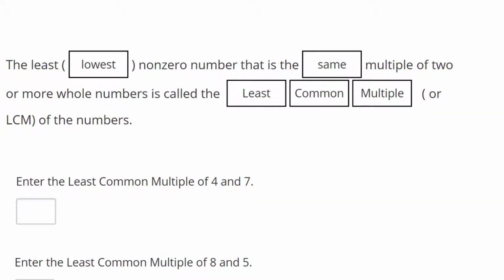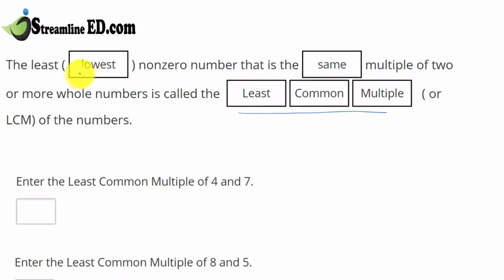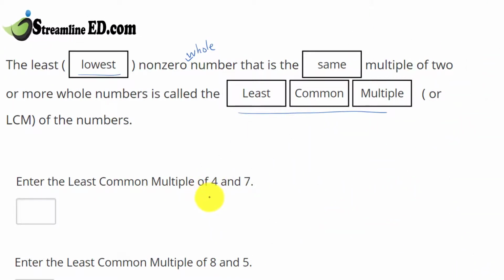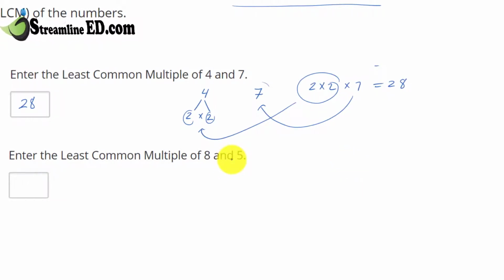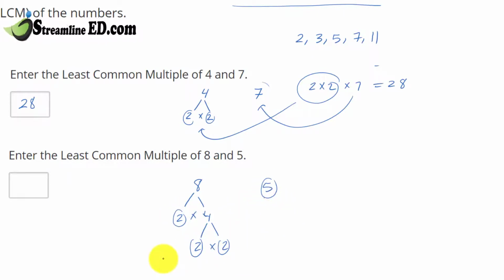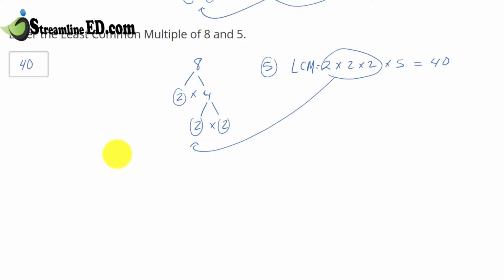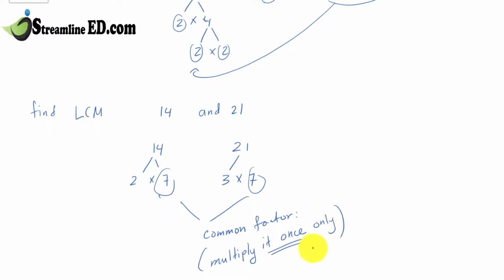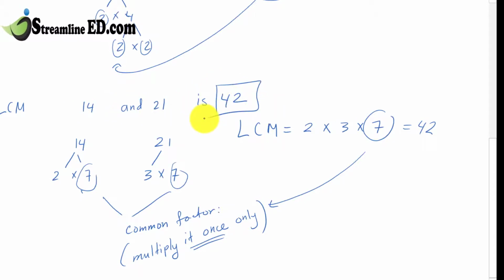Find Least Common Multiple Using Prime Factorizati